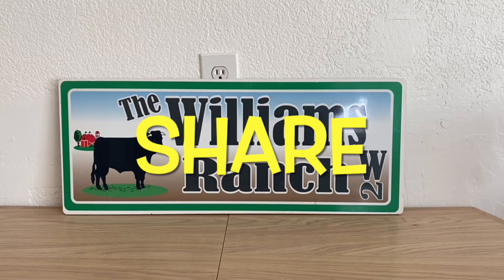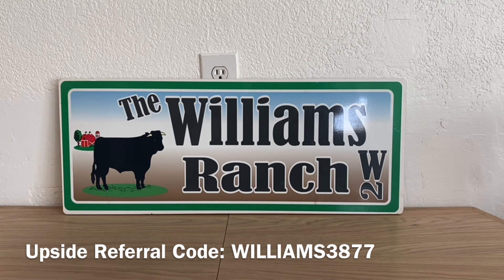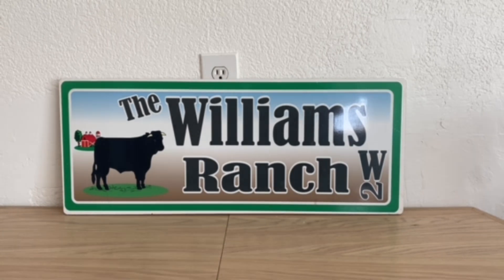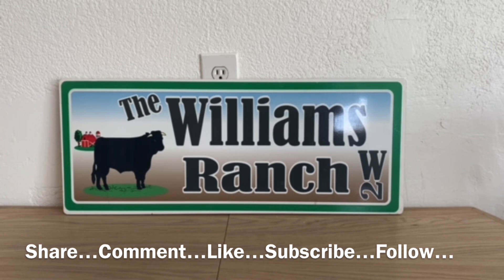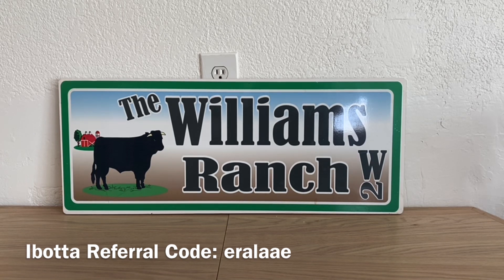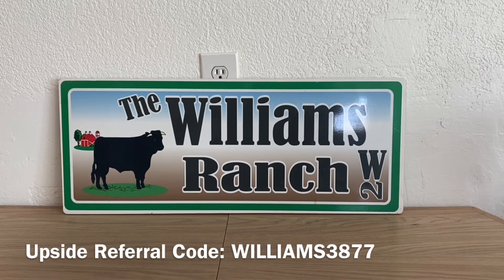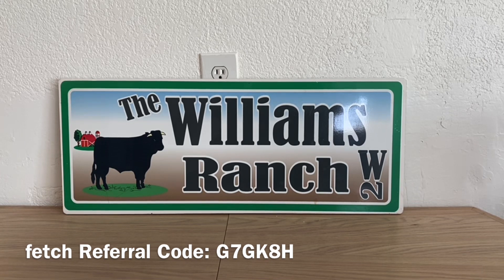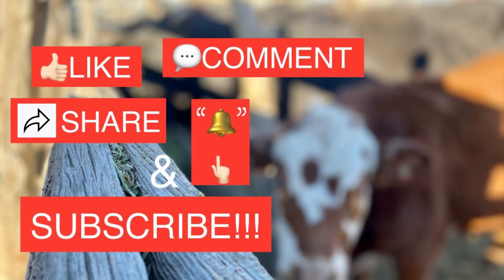2023#746🏃🏽‍♀️🏃‍♂️Dollar General Couponing‼️RUN‼️ONLY $.75 CENTS‼️Must Watch👀👀